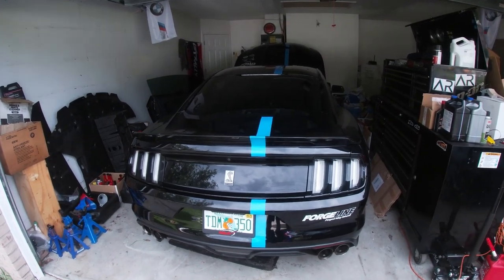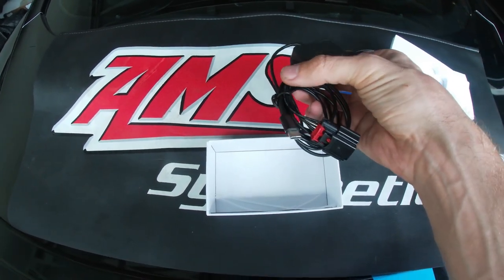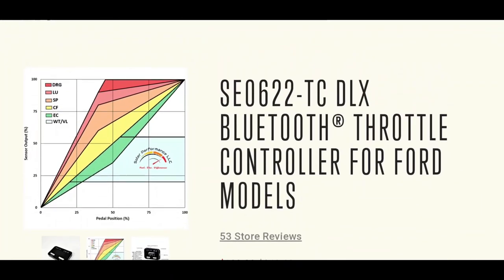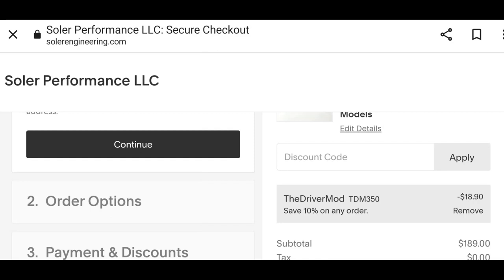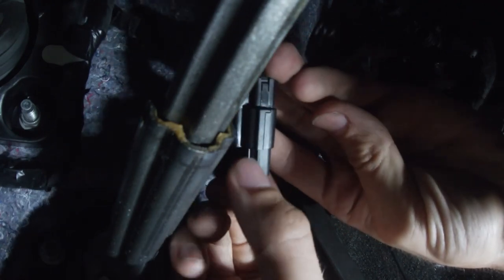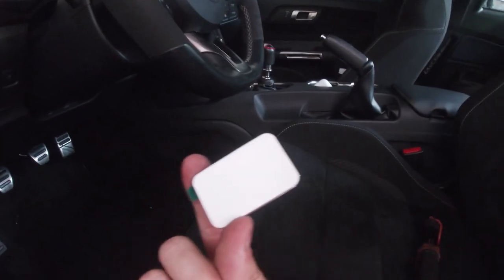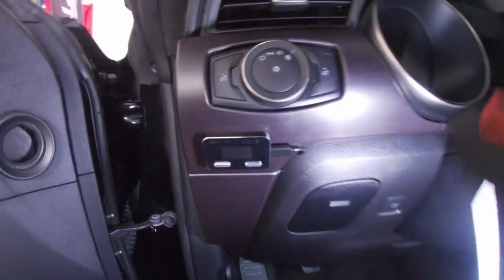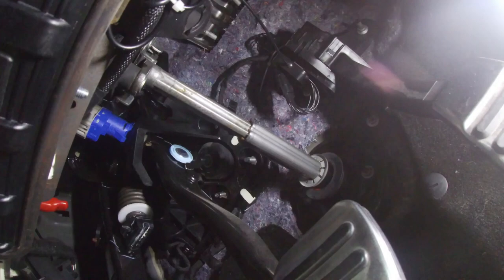GT350 Soler Performance Throttle controller INSTALL HOW TO// MUST have simple GT350 Mod!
In this video we install the Soler Performance Electronic Throttle Controller on the Shelby GT350. This install will apply to all 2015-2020 GT350s. The reason you would want a throttle controller is to be able to precisely manipulate the throttle sensitivity to your preference and liking. Some owners find that sport mode throttle sensitivity is not sensitive enough and that goes for normal mode as well. With the Soler Performance throttle controller, you can find the exact response you are looking for! The install is very straight forward, only basic hand tools are needed. Hope you like the install video and a review video will be coming out in the future here soon. Check out Soler Performance for their awesome products shipped straight to your door!!

*professional driver on a closed and approved course in an undisclosed location, do not try to replicate any of what you see with out proper authorization*